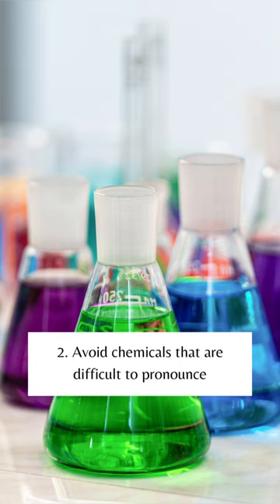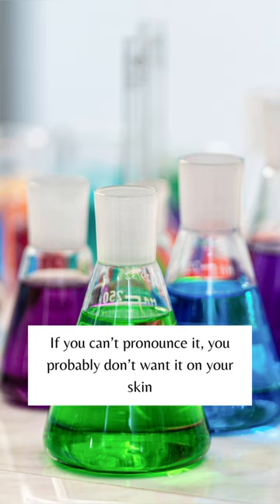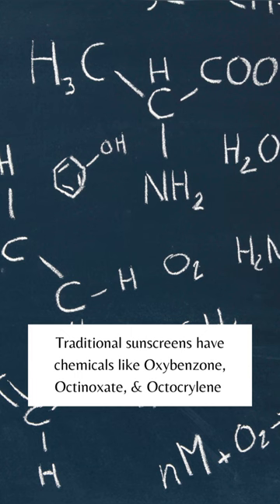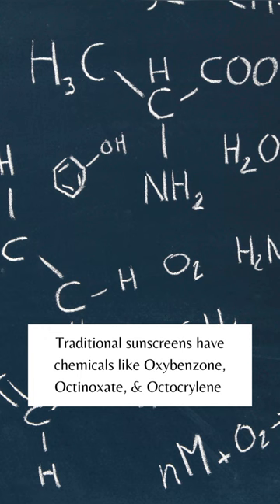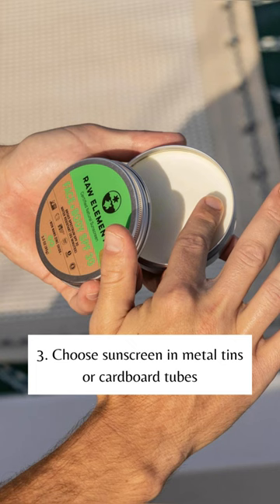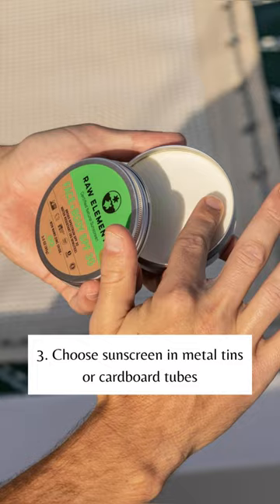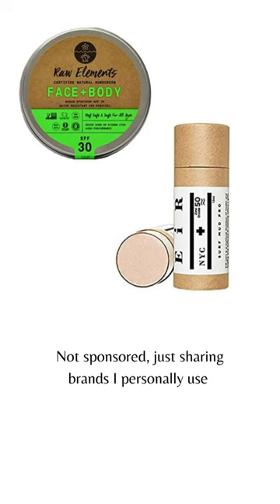3 Tips for Choosing Ocean-Friendly Sunscreen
Tips for choosing a plastic-free reef-safe sunscreen.

♡ MORE OLIVIA FOR THE OCEAN!